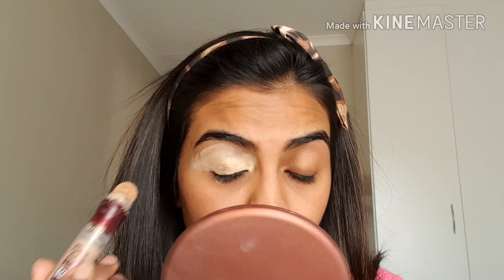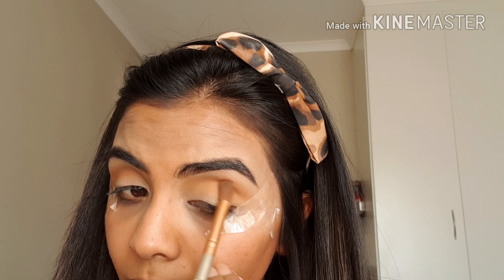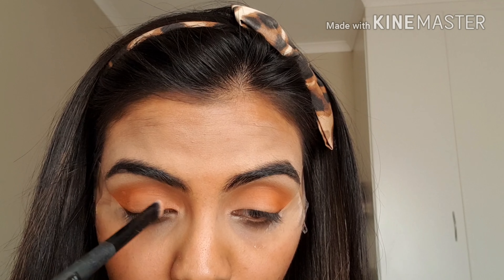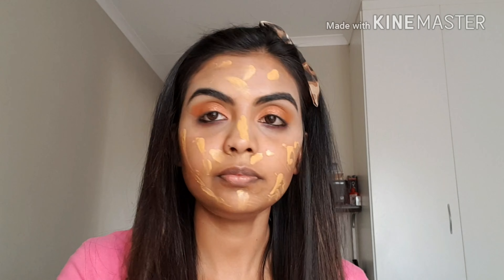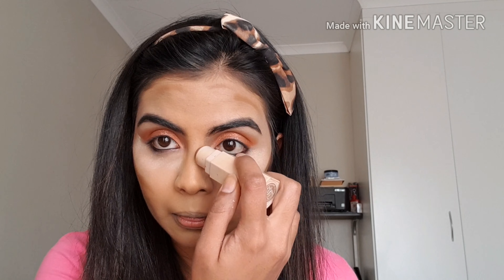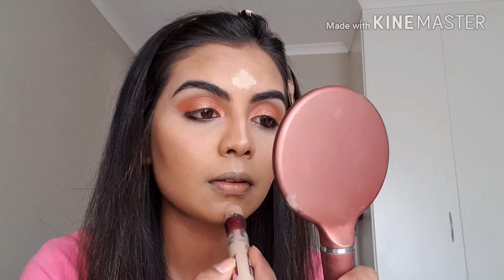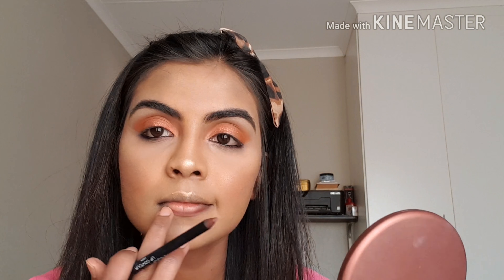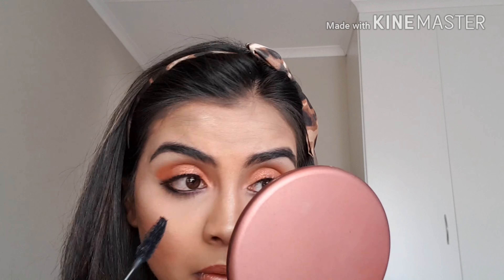Coral Eid/indian wedding guest/special occasion make up look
Hi Glam Family.
I hope all my muslim friends and family had a wonderful eid. I was supposed to release this look last week before eid but due to the circumstances i was not able to. My apologies.

This look is very coral and orange toned and I think that it is very versatile. I used the huda beauty highlighter to give my skin that glow! I love the look that highlighter gives your skin. Dont you?

Products used:
Eyes
Maybeline age rewind concealer: Medium
Swiitch beauty Slay for days pallet
Huda beauty dessert dusk pallet
Eyelure: Eyelashes volume
Wet and wild: Baby got black kohl pencil

Face :
LA girl pro peach corrector
Huda beauty 3D Golden sands highlighter
Fenty beauty matchstick : Rum
Fenty beauty Match stick : Truffle
Fenty beauty Match stick : Caramel
Nyx matte bronzer: 03 medium
Avon mark blush: peach

Lips:
Huda beauty lip liner : Vixen
Avon lipstick : Blush nude